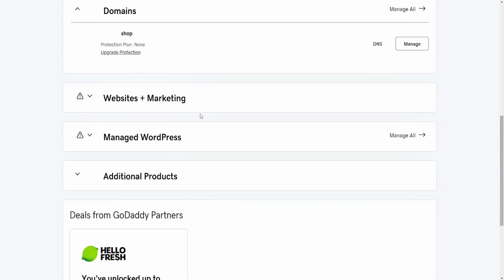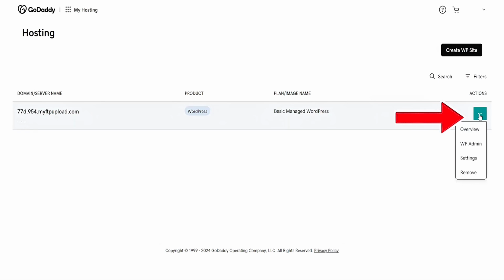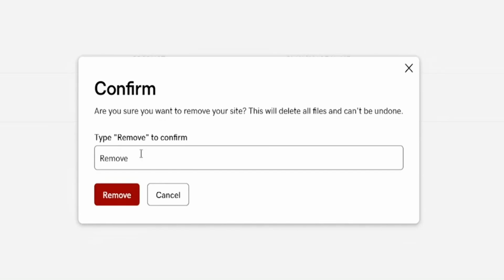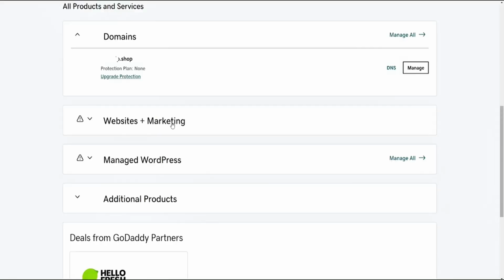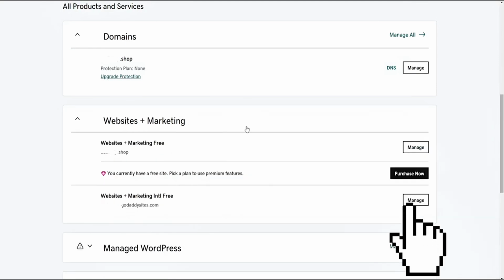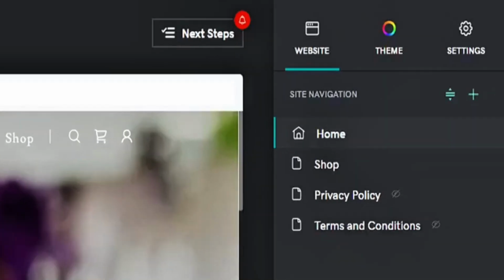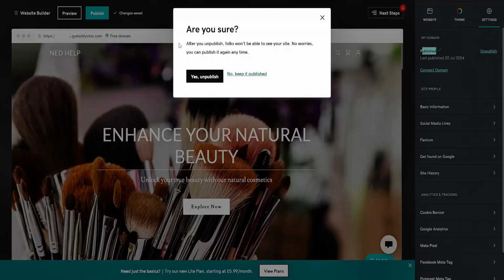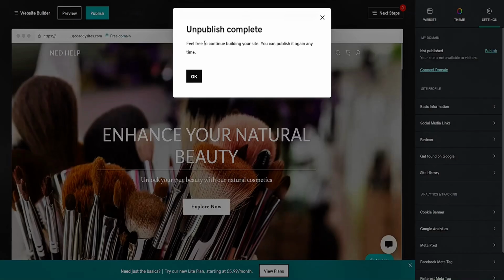How To Remove Website from GoDaddy Domain (RIGHT WAY)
Need to disconnect or remove a website linked to your GoDaddy domain? In this quick tutorial, we’ll show you how to remove a website from your GoDaddy domain settings step-by-step.

Whether you’re switching to a new website builder, changing hosting providers, or just want to unlink a site from your domain, this guide will help you do it safely and correctly.

🔹 Remove website from GoDaddy DNS
🔹 Unlink hosting or site builder
🔹 Keep domain active while clearing site

Perfect for anyone managing domains through GoDaddy and looking to make changes without deleting the domain itself.